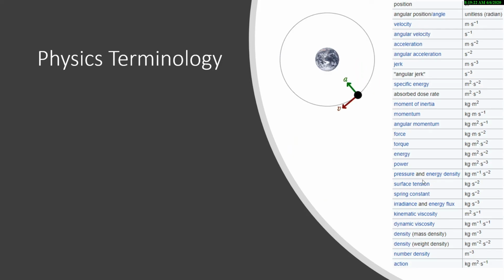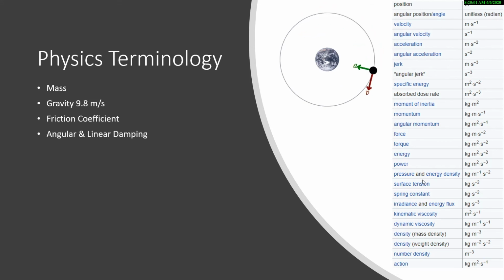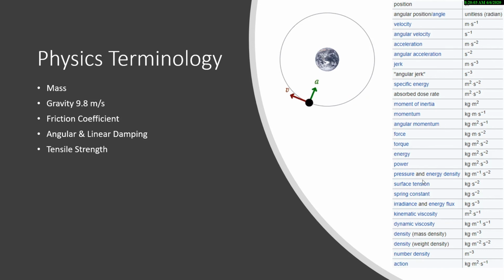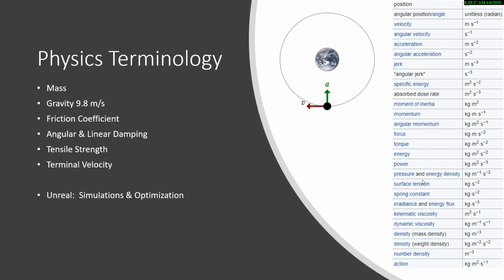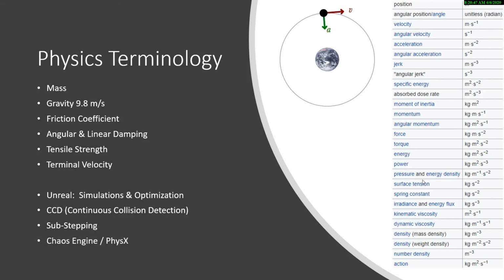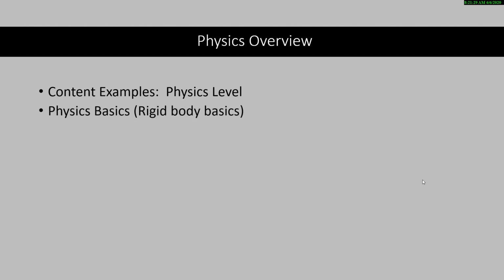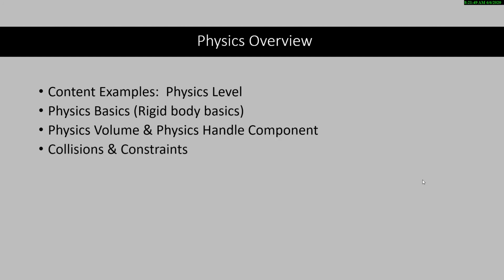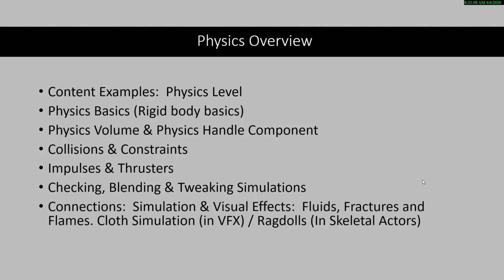06 Unit V1 - Physics Chapter Intro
06 Unit V1 - Physics Chapter Intro